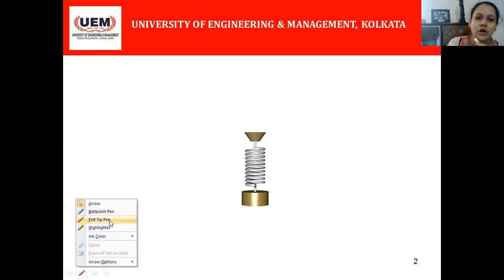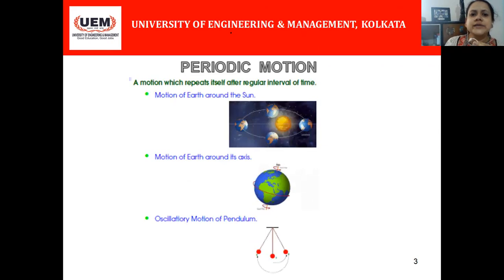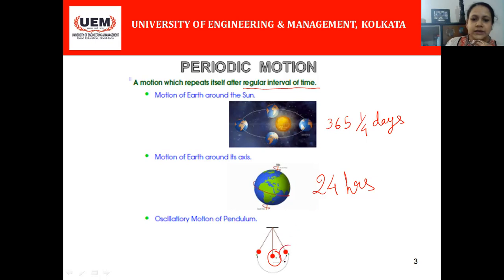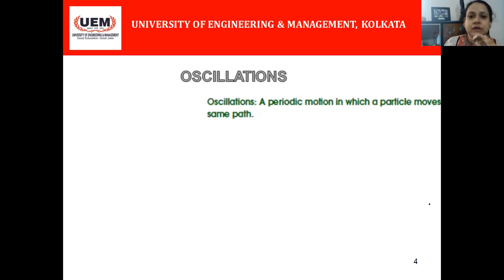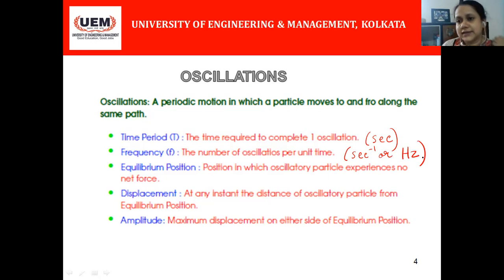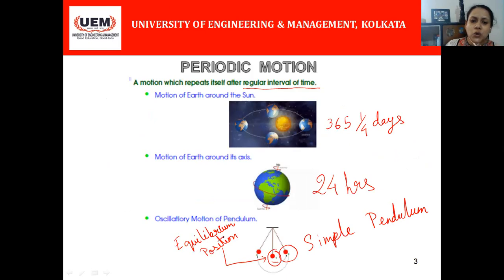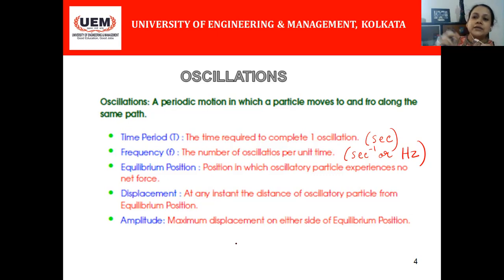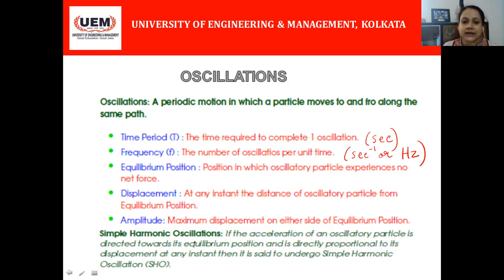Simple Harmonic Oscillator 1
A lecture on the basics of simple harmonic oscillations (Part 1)